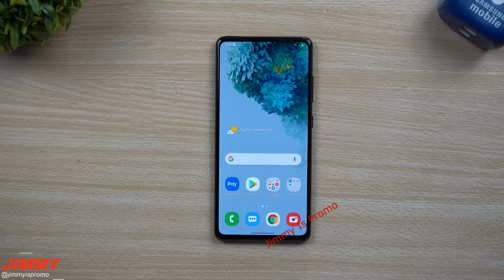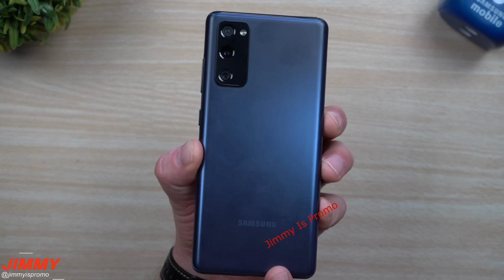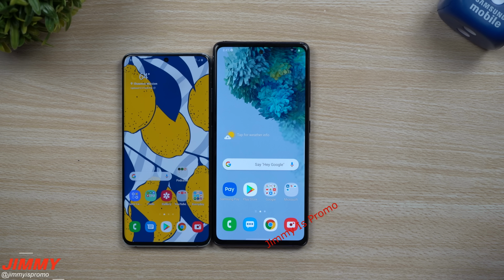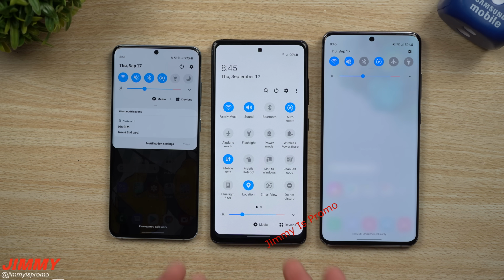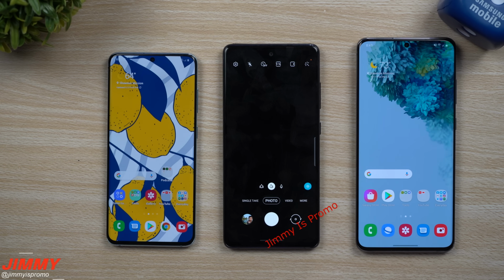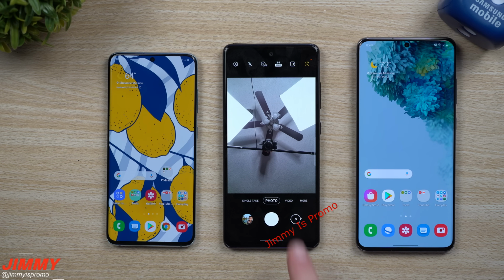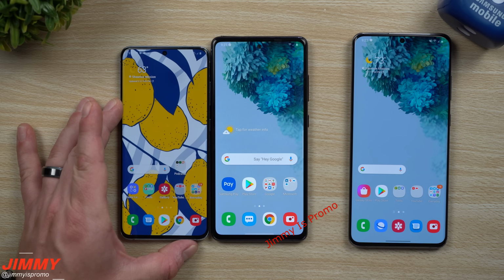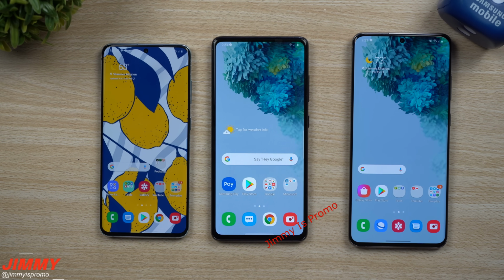Samsung Galaxy S20 FE - Official Hands On (Leak)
Welcome to the home of the best How-to guides for your Samsung Galaxy needs. In today's video, we'll take a look around the Galaxy S20 FE. Unpacked event will take place on Sept 23rd. This is 100% Worth it and beats S20 & Note 20. *Price is only Speculation, not official*